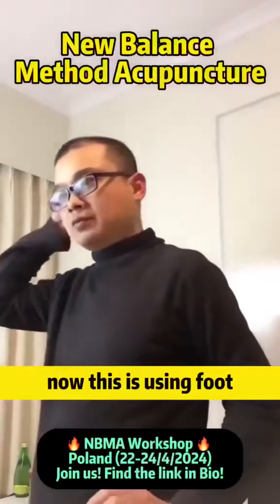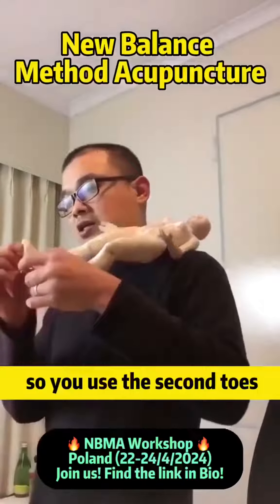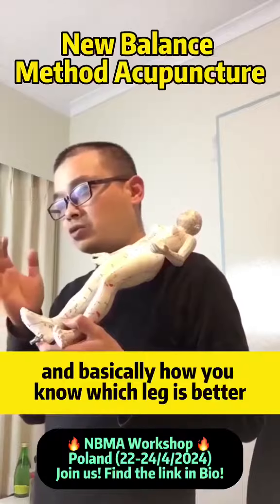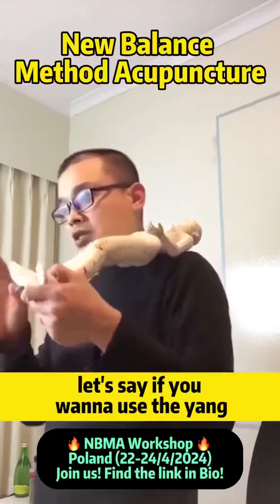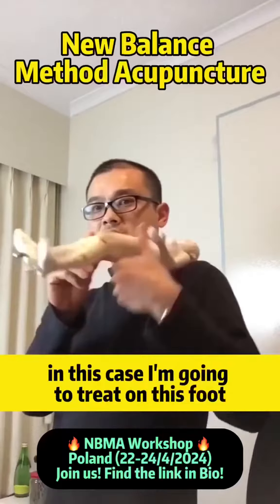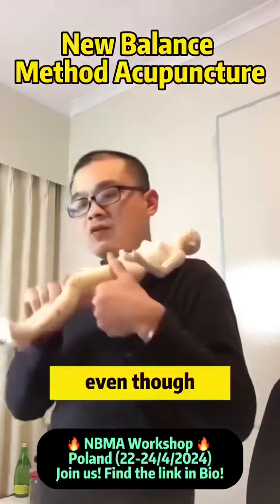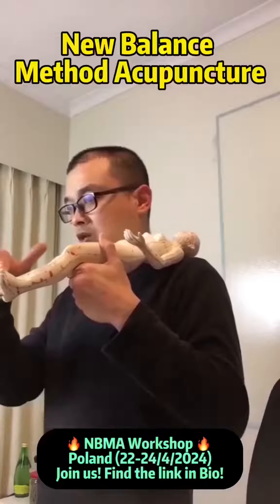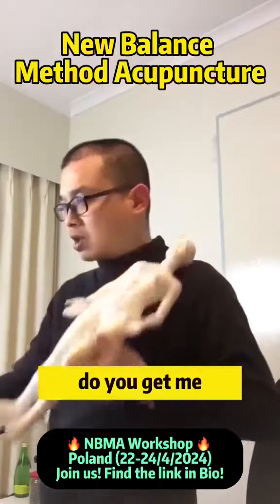Embrace the journey of healing with New Balance Method Acupuncture！ With roots in ancient Chinese me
Embrace the journey of healing with New Balance Method Acupuncture！With roots in ancient Chinese medical practices, this miraculous technique is known to have significant effects on meridian health and provides relief from hand numbness. By tapping into the body's natural energy systems, the New Balance Method boosts blood circulation, restores digestive health, and alleviates chronic pain conditions. More prominently, individuals suffering from hand numbness have reported remarkable improvements, regaining strength and sensitivity. 【 Warsaw, Poland New Balance Method Acupuncture Workshop 】 ☑️ Acupuncture method with immediate results for diseases with obvious symptoms, such as pain and numbness. Date: 22, 23, 24/4/2024 (Monday – Wednesday) Time: 8:30am-5:30pm (including 1.5-hour lunch and 15 mins teatime X 2) Venue: Warsaw, Poland CLiCk tO JoiN